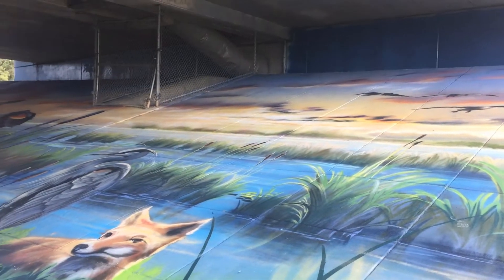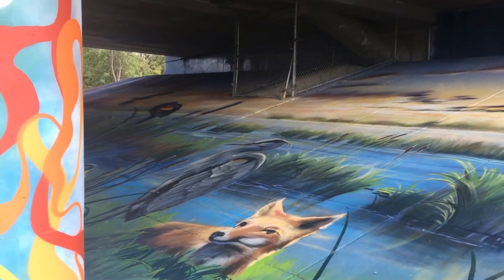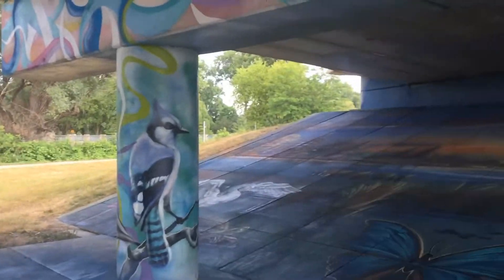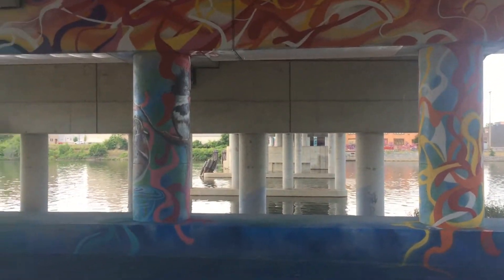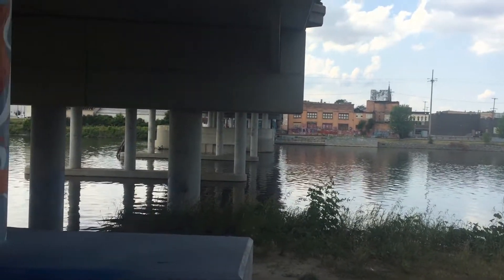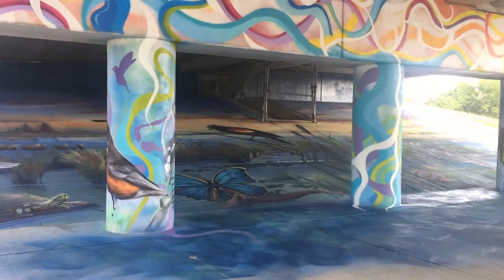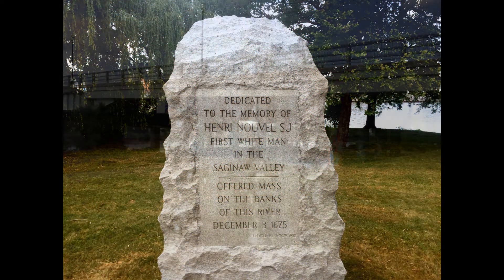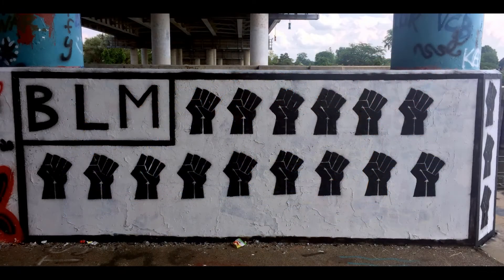Saginaw Court Street Bridge Murals - Saginaw Artwork - Saginaw Michigan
Saginaw Court Street Bridge artwork.